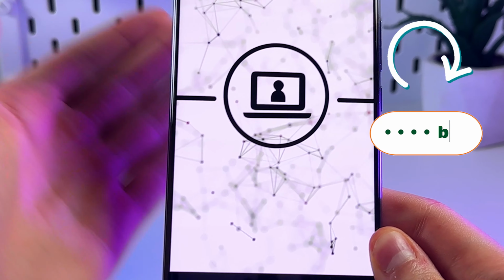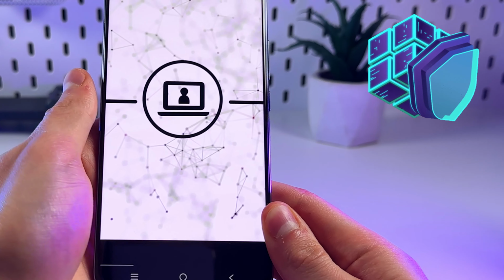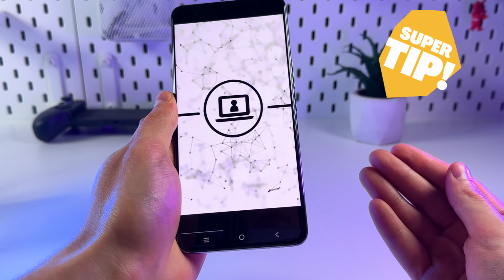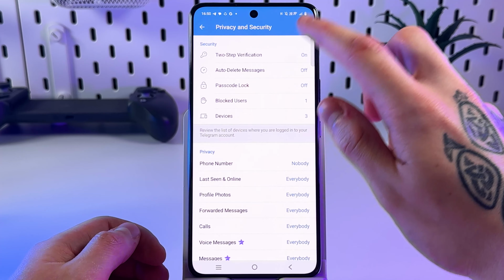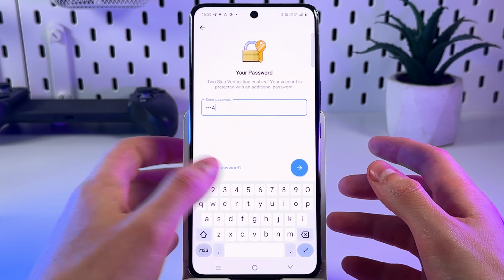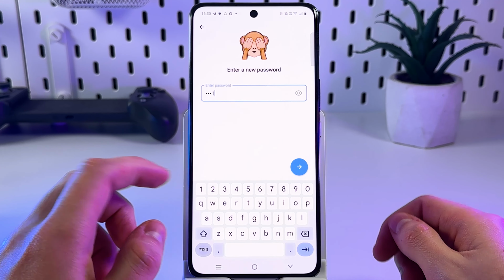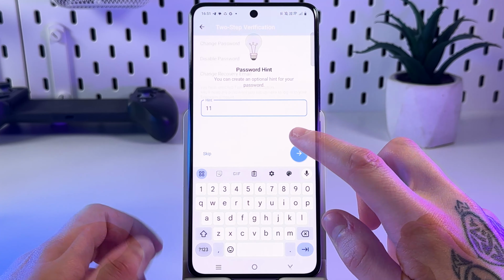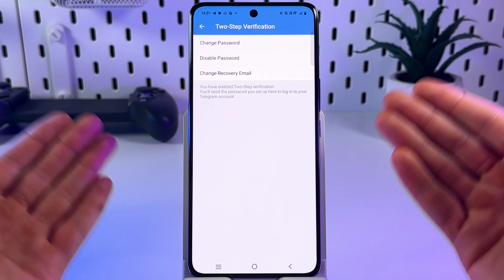Change Your Telegram Password Before It’s Too Late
Ever been stumped trying to update your Telegram password? Worry no more! Join me as I walk you through an easy, step-by-step guide on securing your Telegram account by changing your password. You'll learn how to enter the 'Settings', navigate through 'Privacy and Security', and set up 'Two-step Verification'. Plus, I'll share tips on creating a strong password and why adding a recovery email is crucial. Don't miss out on safeguarding your privacy like a pro!

This video also covers the following topics:
Guide on Updating Your Telegram Password
Step-by-Step: Changing Your Password on Telegram
Secure Your Telegram Account: Password Update Tutorial